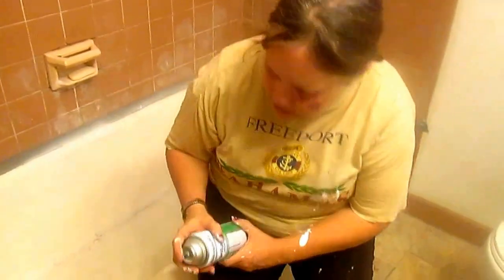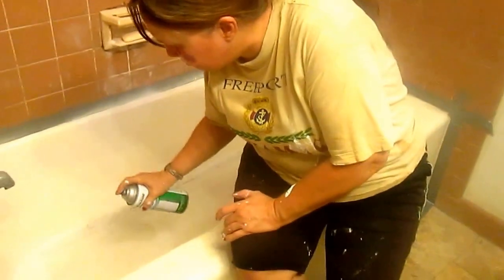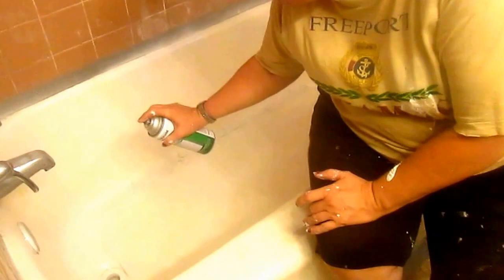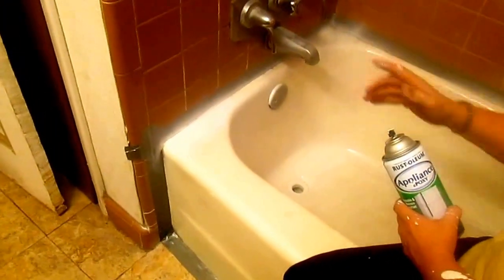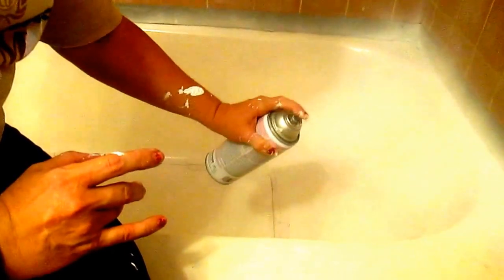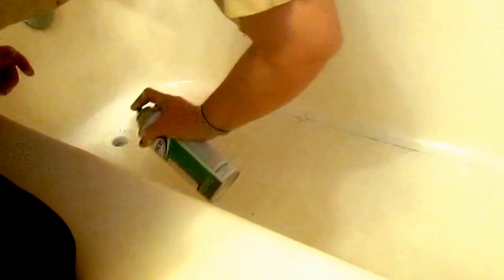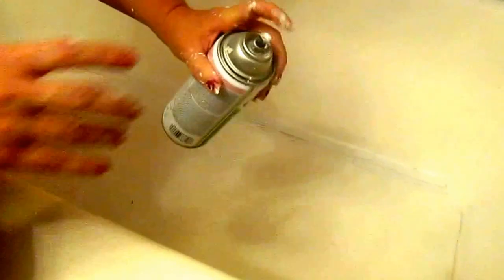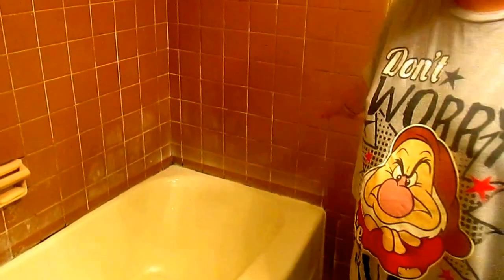How to refinish a bathtub with Rustoleum Tub and Tile kit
In this video we share with you how we painted the bathtub to make it look good again.